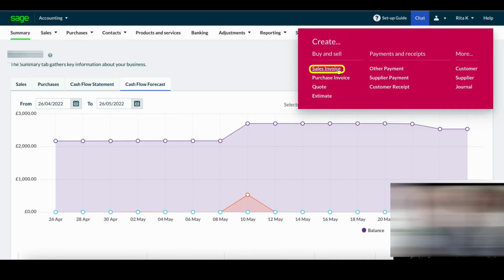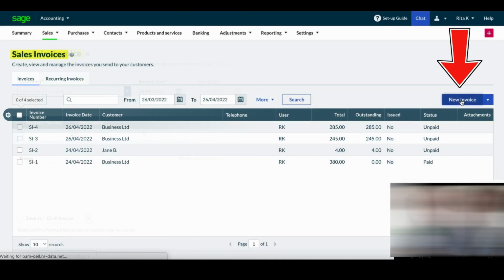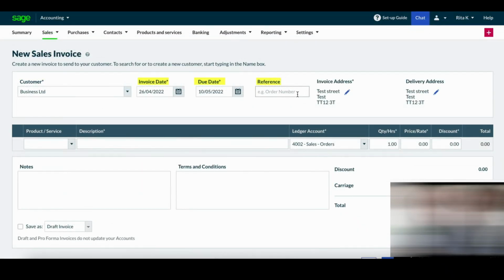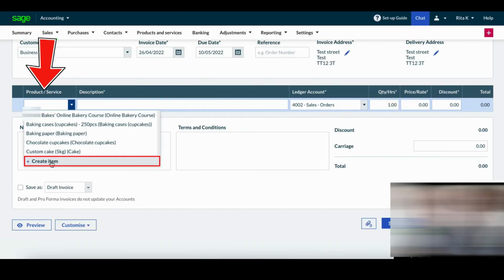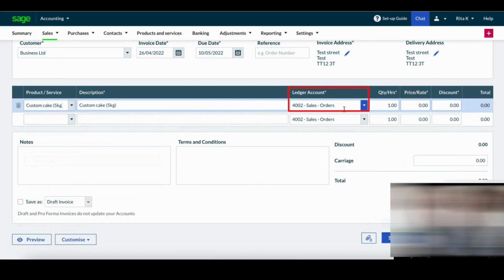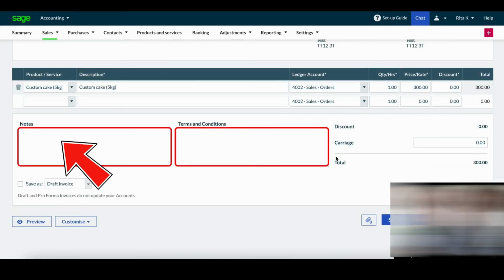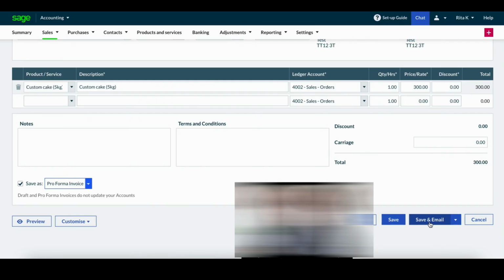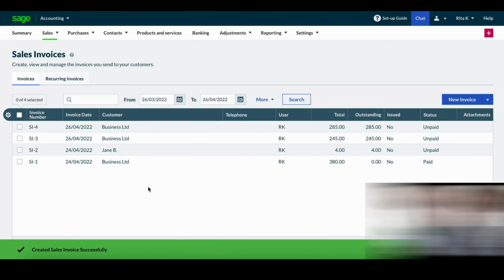How to Create a Pro Forma Invoice in Sage Accounting | Step-by-Step Tutorial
Need to create a professional pro forma invoice in Sage Accounting? In this video, you'll learn how to create a pro forma invoice in Sage Accounting step by step. Whether you're a freelancer, small business owner, accountant, or beginner, this easy-to-follow tutorial will show you how to prepare a pro forma invoice before sending a final invoice to your customer.

You'll learn how to create a new pro forma invoice, add customer details, include products or services, set quantities and prices, apply taxes or discounts, customize invoice fields, preview the invoice, save your work, print or share the pro forma invoice, and convert it into a final sales invoice when the customer confirms the order. We'll also explain the difference between a pro forma invoice and a standard sales invoice, along with when businesses typically use pro forma invoices for quotations, advance payments, and international trade.

This tutorial is perfect for anyone searching for how to create a pro forma invoice in Sage Accounting, Sage Accounting pro forma invoice tutorial, how to make a pro forma invoice, Sage Business Cloud Accounting invoicing, Sage invoice guide, pro forma invoice in Sage, or Sage Accounting for beginners. Whether you're preparing estimates for customers or streamlining your invoicing workflow, this guide covers everything you need to know.

Watch until the end for helpful invoicing tips, customization options, and best practices that will help you create accurate, professional pro forma invoices and improve your business billing process.